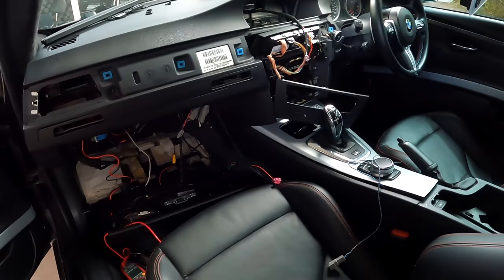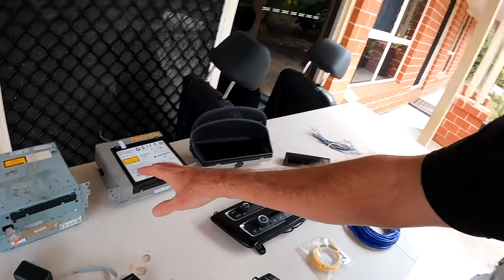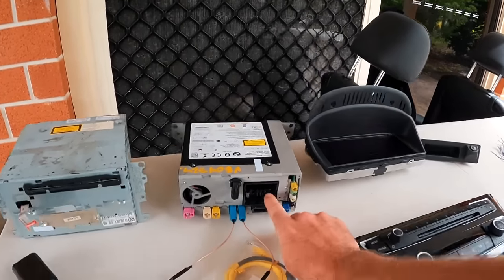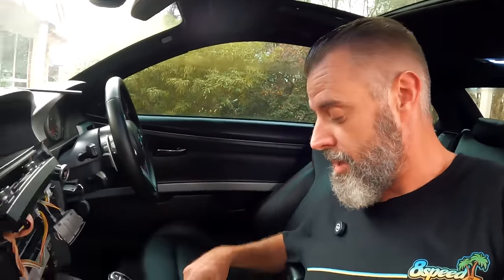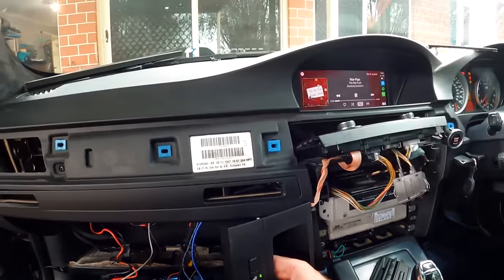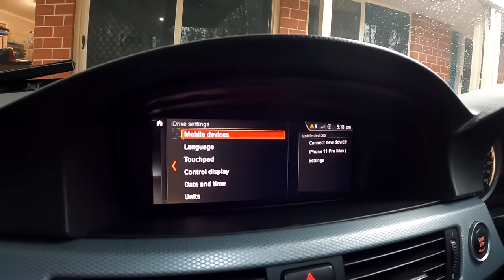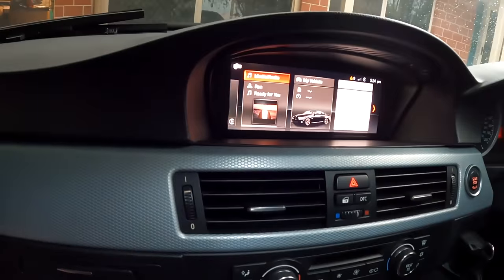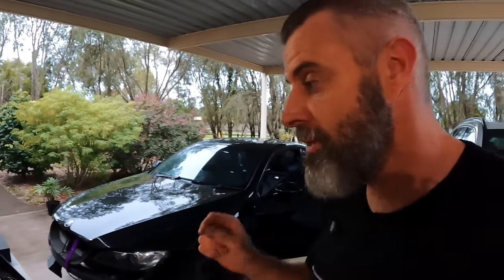E9x NBT EVO Touch Screen RetroFIT INSTALL: OEM PLUS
One of the last steps to the E92 Rebuild is the perfect idrive infotainment upgrade. The NBT EVO with 2024 software in my opinion is the ultimate in modernising the E92 electronics. However this retrofit is not for the faint hearted.

A big thank you to Bryce from BMRetrofitz for helping get this all sorted.

0-60 and 100-200 Dragy timer
Our Must Have Tools:
Car Trim removal set
Under bonnet led light
Electric Rattle Gun
3/8" Drive torque wrench
1/2" Drive torque wrench